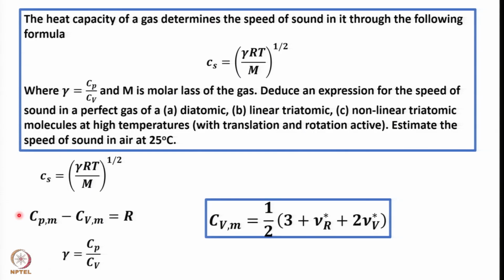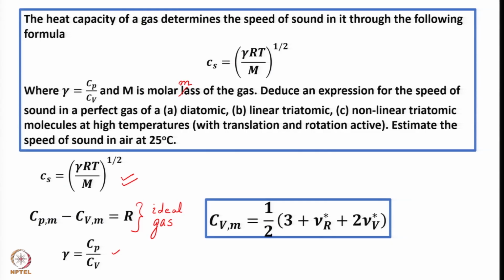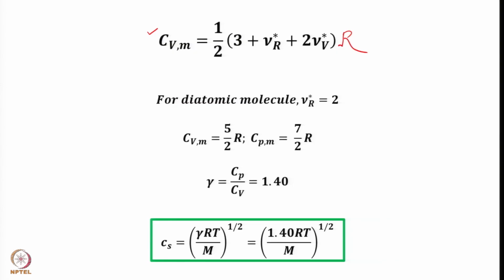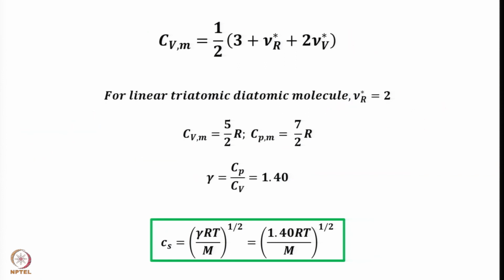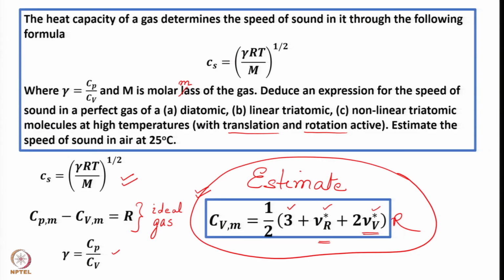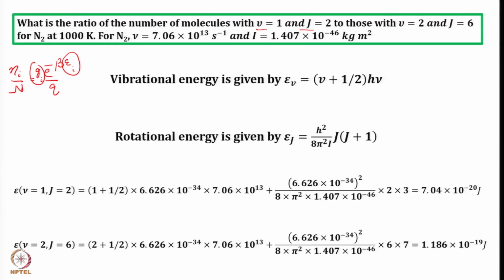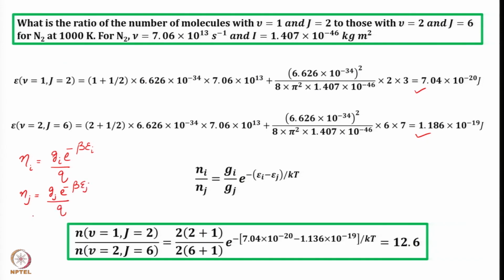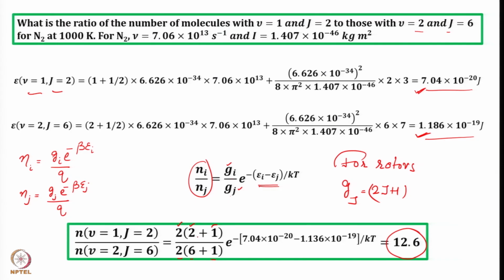Problem solving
Subject: Chemistry